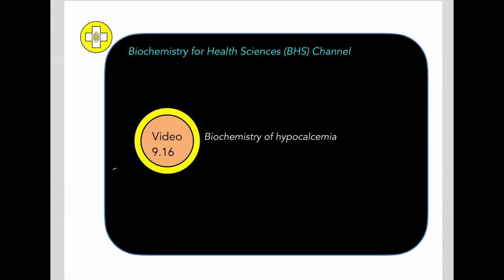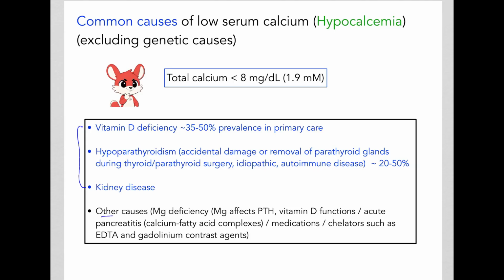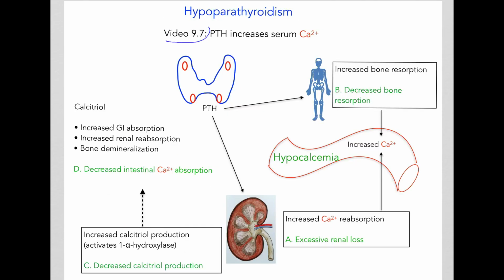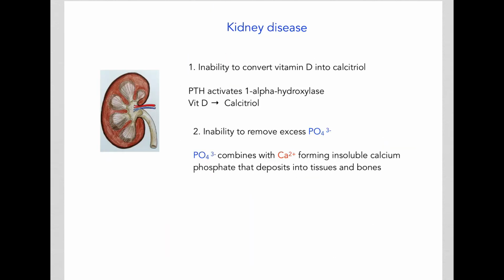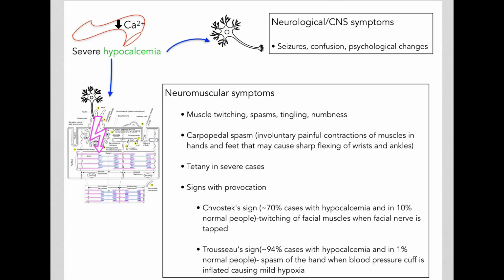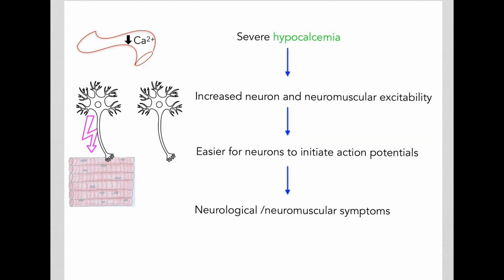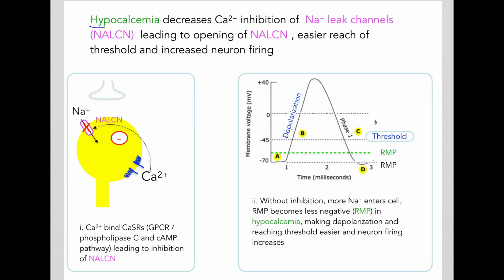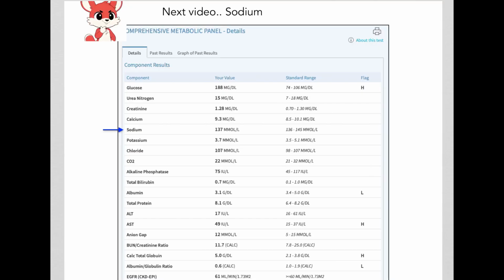9.16 Biochemistry of hypocalcemia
In the last few videos we discussed the biochemistry of calcium, one of the analytes in the comprehensive metabolic panel of clinical chemistry laboratory tests. In this video, we discuss common causes of hypocalcemia, and the biochemical basis for the common symptoms of hypocalcemia (increased neuron and neuromuscular excitability).